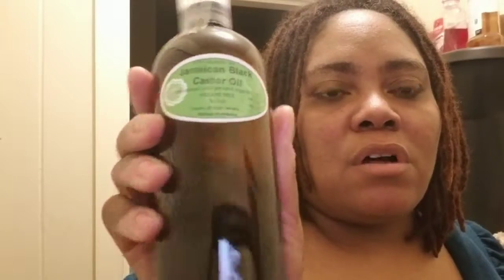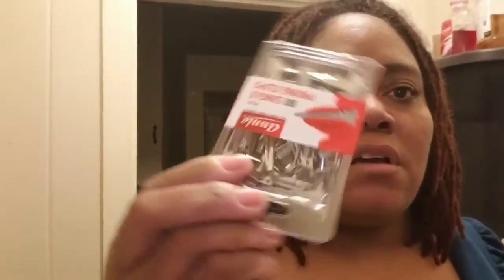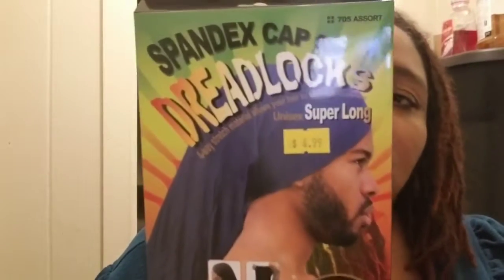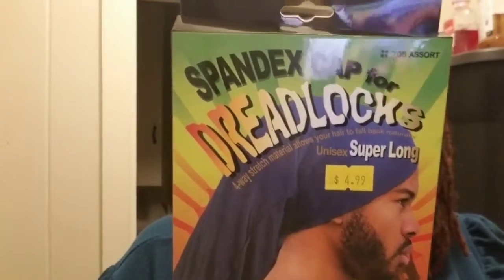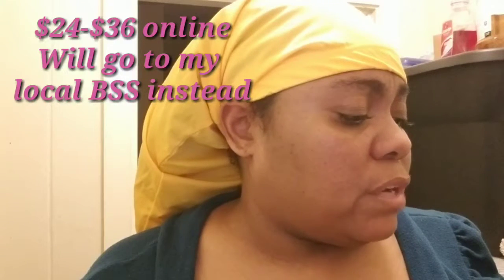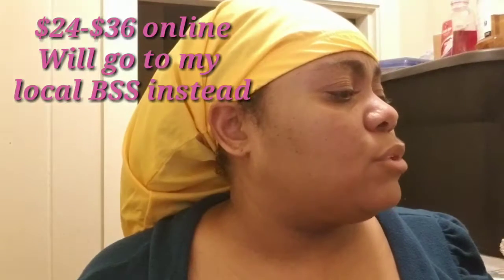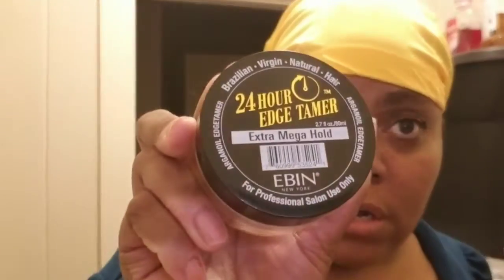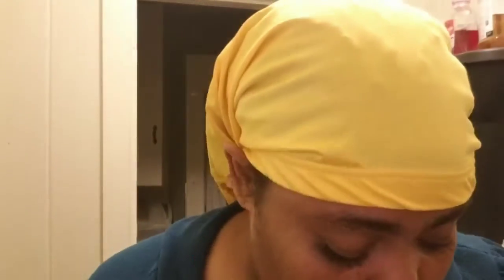Sharing A Small Haul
Nerdii Lioness